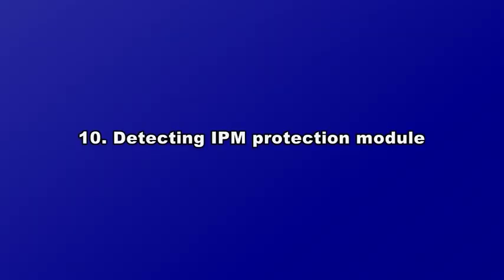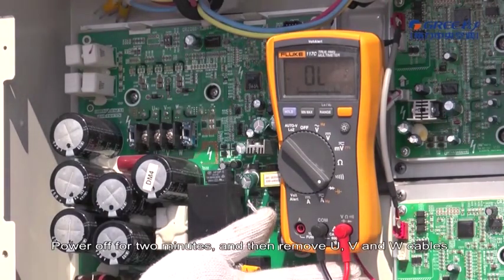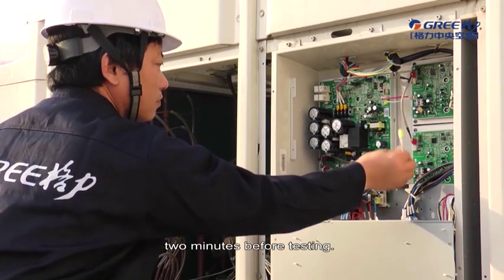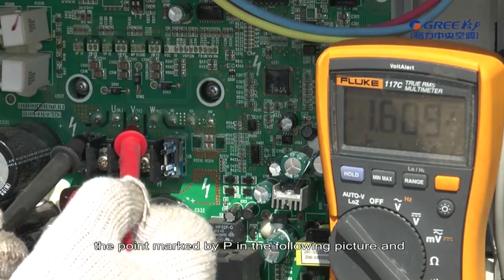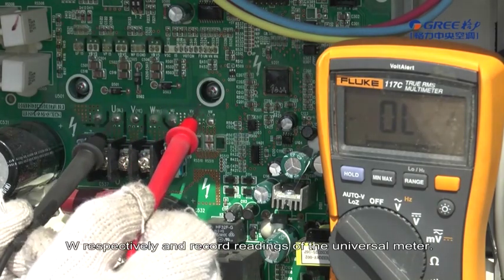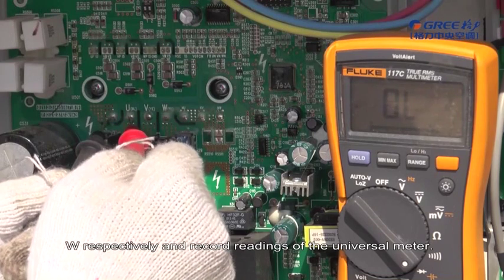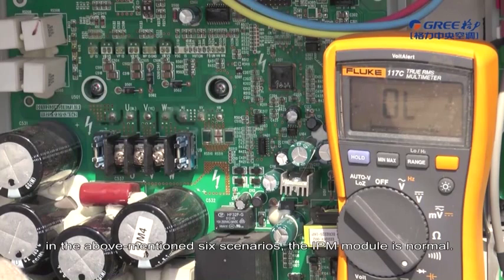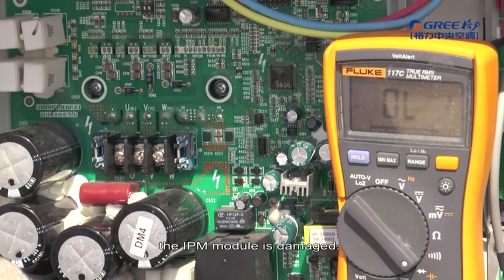Gree GMV5 VRF Maintenance - Ⅲ. 10. Detecting IPM protection module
10.Detecting IPM protection module
 ①Before IPM detection,please prepare a digital universal meter and switch it to the diode.Power off for two minutes, and then remove U,V and W cables of the compressor from the drove board.Make sure the unit has been powered off for at least two minutes before testing. //
②Detection method:Use the black probe of the universal meter to touch the point marked by Pin the following picture and the red probe to touch the points marked by U,V and W respectively and record readings of the universal meter. User the red probe to touch the point marked by N and Black probe to touch the the points marked by U,V and W respectively and record reading of the universal meter.  //
Analysis: If the reading ranges between 0.3Vand 0.7V in the above-mentioned six scenarios, the IPM module is normal. If the reading is 0 in one or multiple scenarios, the IPM module is damaged.